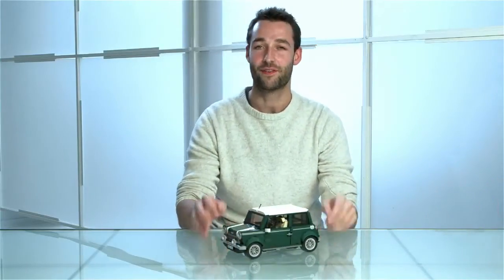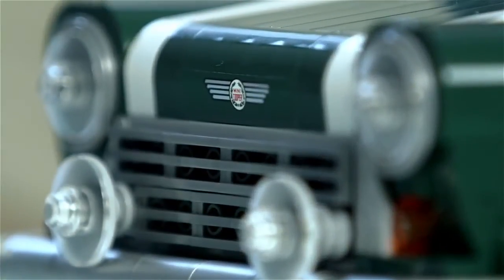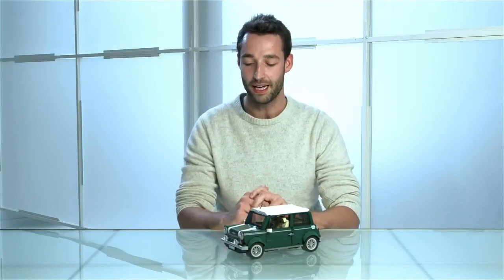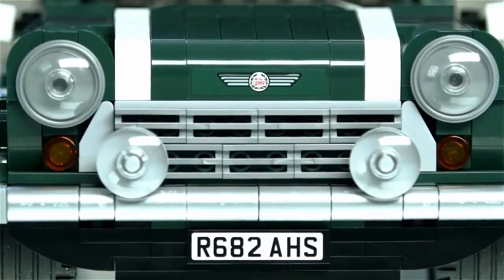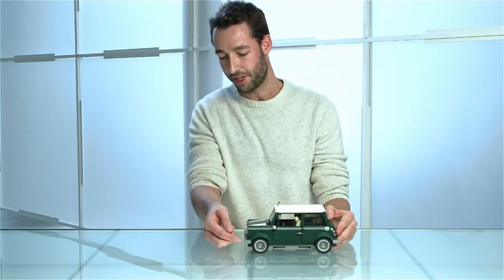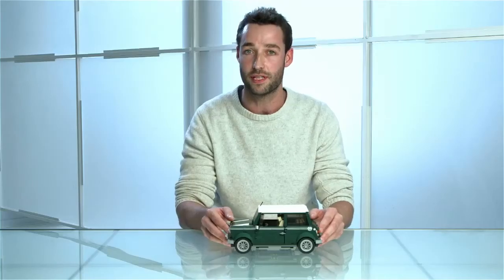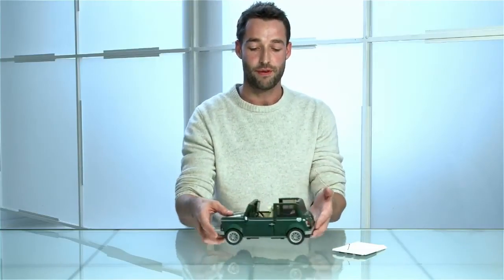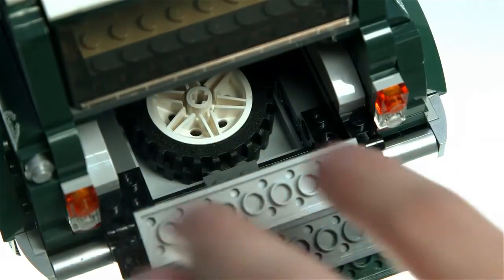LEGO® Creator: MINI Cooper - Designer Walk Through